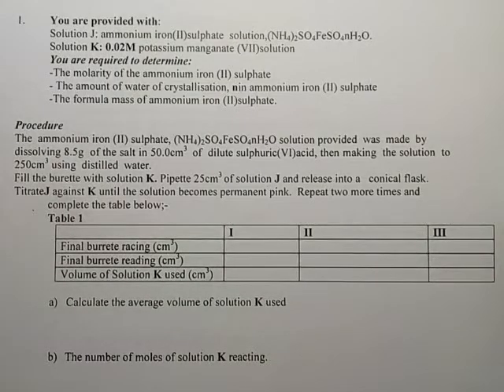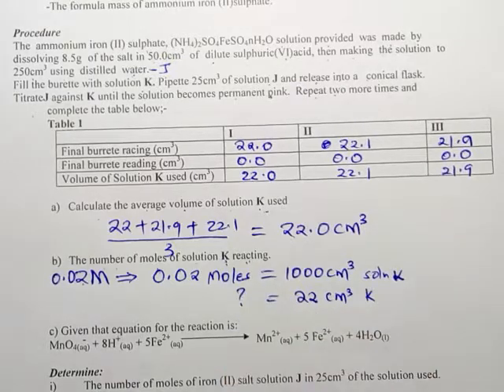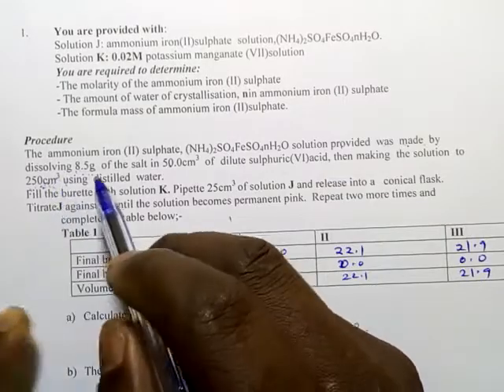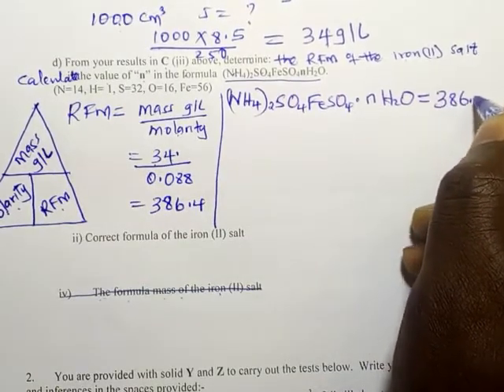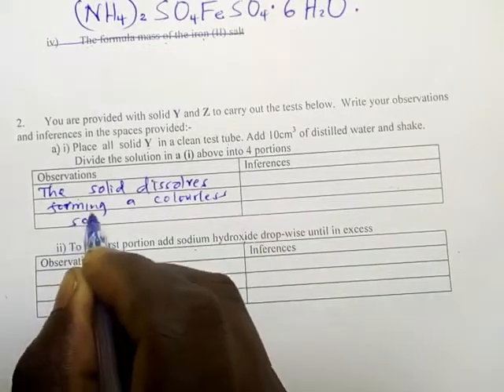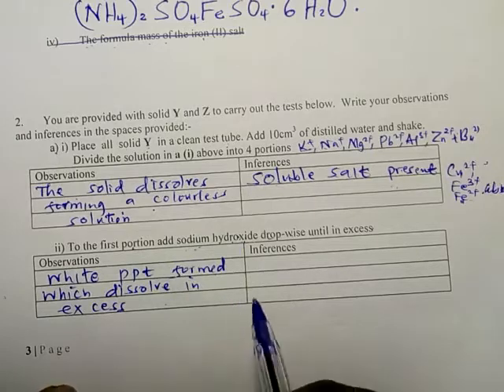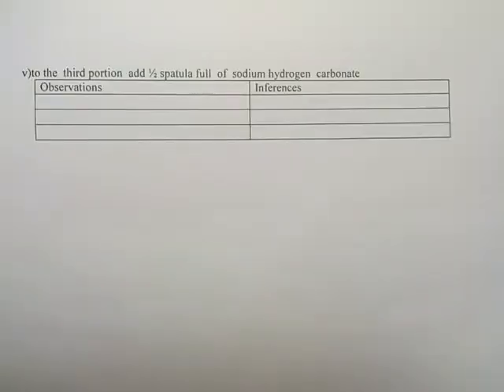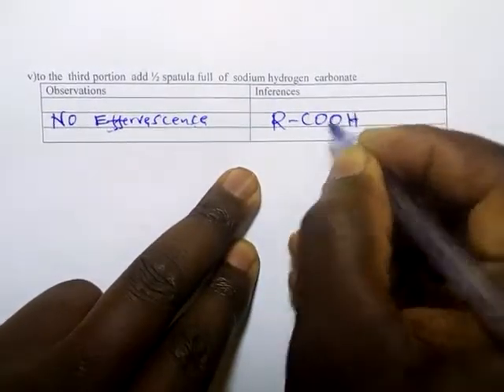KCSE TITRATION CALCULATIONS-PAPER 3 CHEMISTRY Series 13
This video is meant to help Learners as they prepare for their KCSE exams. The Quality of the video may be poor but bear with me, In the Future, I promise you a good video quality.